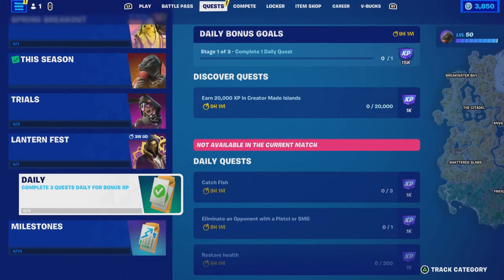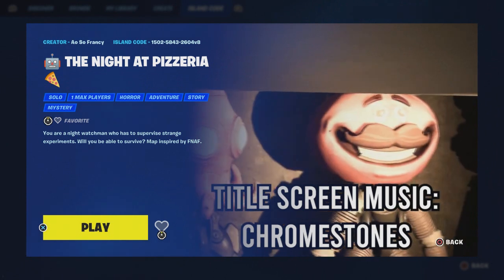Five Nights At Freddy's Creative 2.0 Map Code In Fortnite! (FNAF Gameplay) # 4 Horror Map EPIC !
TOP 30 HORROR MAP CODES FORTNITE CREATIVE 2.0